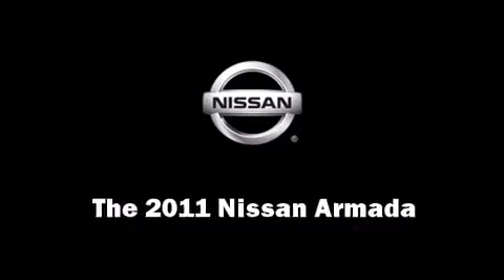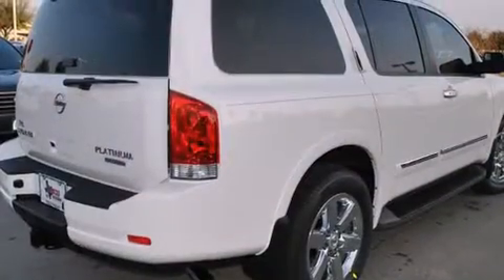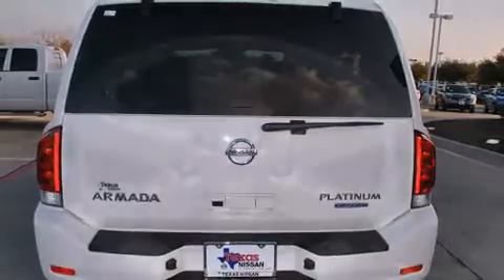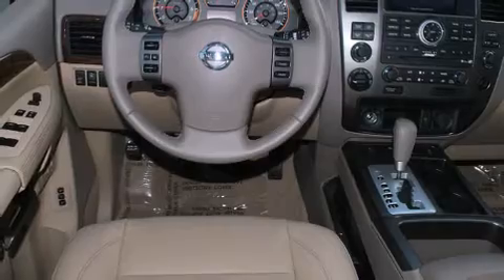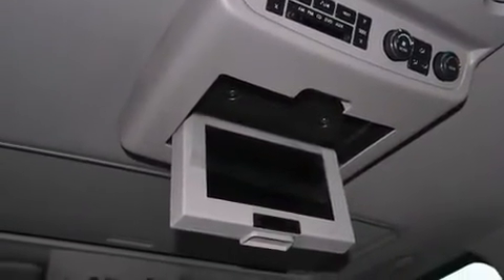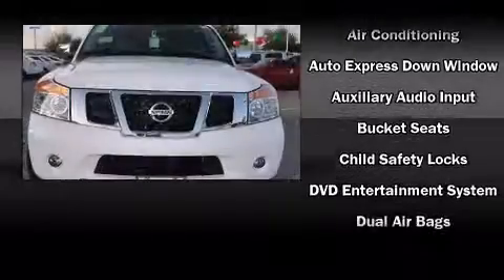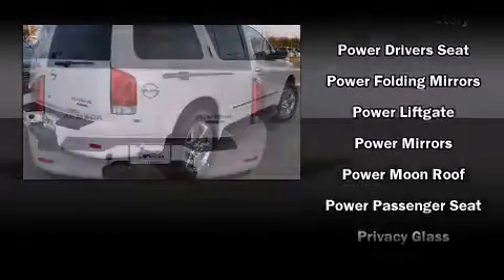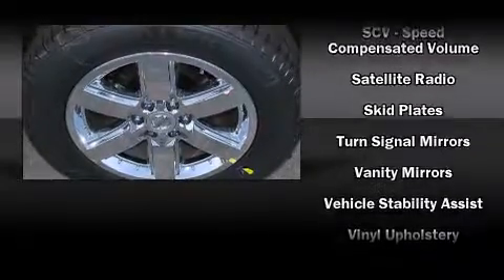2011 Nissan Armada Platinum in Grapevine, TX 76051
Texas Nissan
1401 W State Hwy 114

Climb inside the 2011 Nissan Armada. A 5.6 liter V-8 engine pairs with a sophisticated 5 speed automatic transmission, providing a smooth and predictable driving experience. Four wheel drive allows you to go places you've only imagined. Top features include heated front seats, power trunk closing assist, a built-in garage door transmitter, automatic dimming door mirrors, a power liftgate, power windows, a rear-seat entertainment system, and seat memory. Features such as automatic climate control and leather upholstery prove that economical transportation does not need to be sparsely equipped. Power adjustable pedals allow the driver to optimize his or her driving position, enhancing visibility, comfort and safety. Back seat passengers will appreciate the rear audio controls, allowing them to make easy adjustments to the stereo system. Passengers in the third row enjoy seat back reclining functionality, providing an extra level of comfort and convenience. For drivers who enjoy the natural environment, a power moonroof allows an infusion of fresh air. Enjoy your favorite music via the stereo system, which includes a CD player with MP3 capability, steering wheel mounted audio controls, A 9 gigabyte hard drive, and 12 speakers, providing excellent sound throughout the cabin. Rear LCD monitors provide entertainment that your passengers will appreciate no matter how far the drive. Nissan also prioritized safety and security by including: dual front impact airbags with occupant sensing airbag, head curtain airbags, traction control, brake assist, anti-whiplash front head restraints, a panic alarm, and 4 wheel disc brakes with ABS. Various mechanical systems are monitored by electronic stability control, keeping you on your intended path. We know that you have high expectations, and we enjoy the challenge of meeting and exceeding them! Stop by our dealership or give us a call for more information.